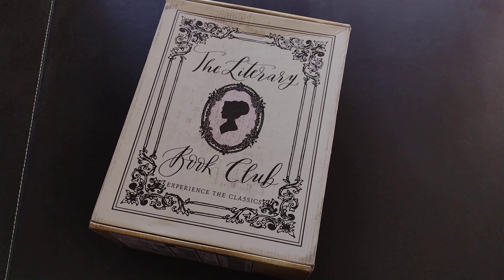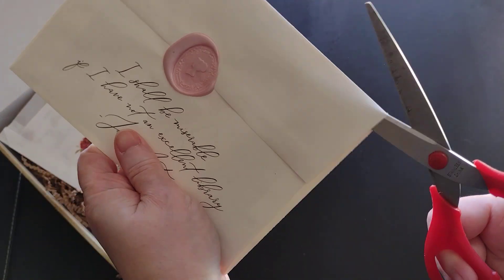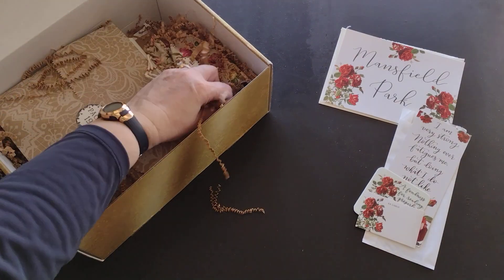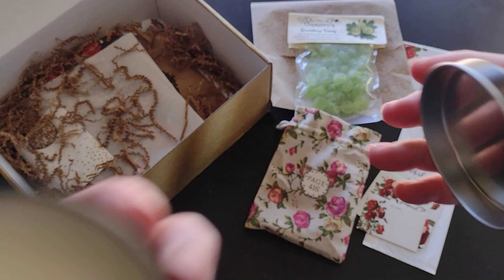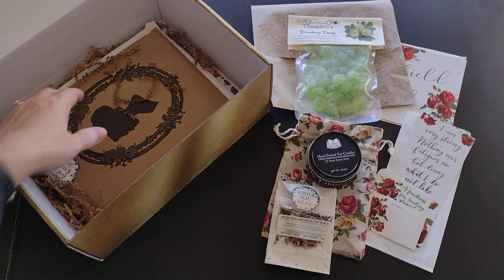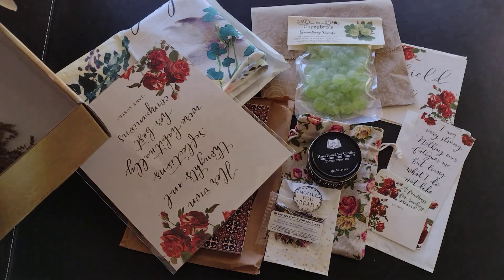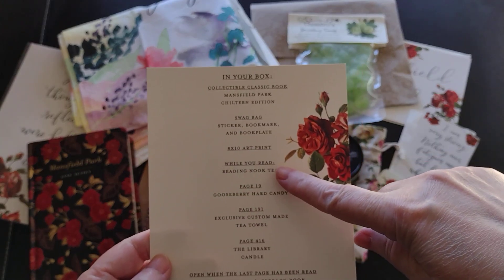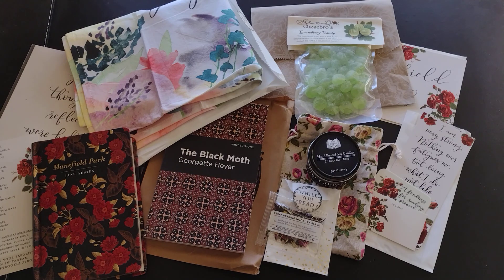December 2023 Literary Book Club Box Subscription Unboxing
Unboxing of my Literary Book Club book subscription box for December 2023.